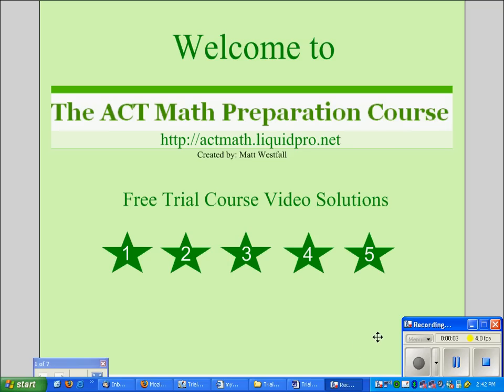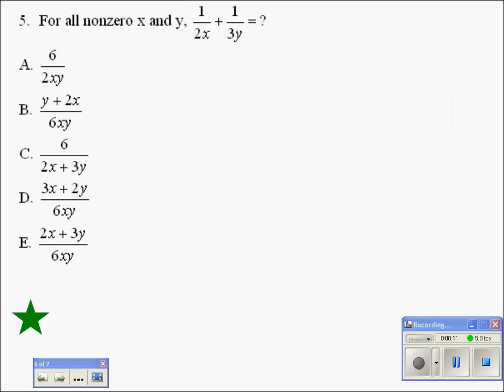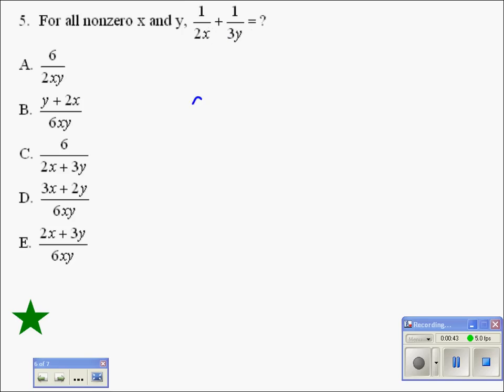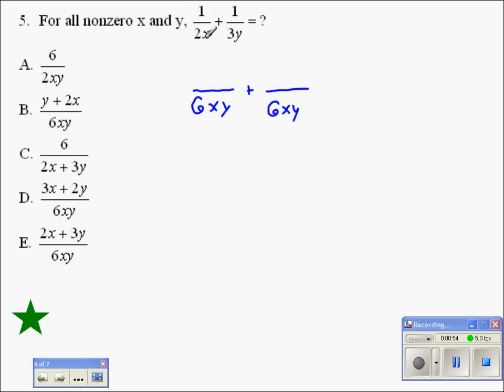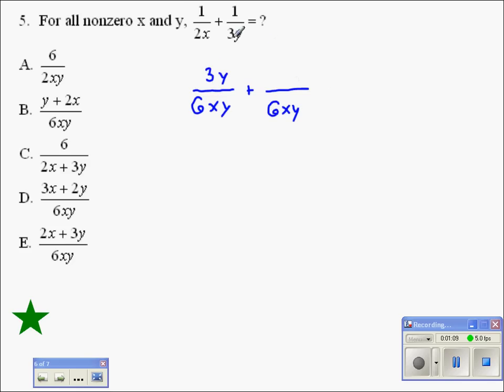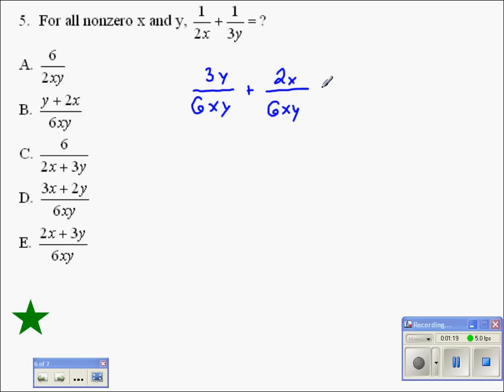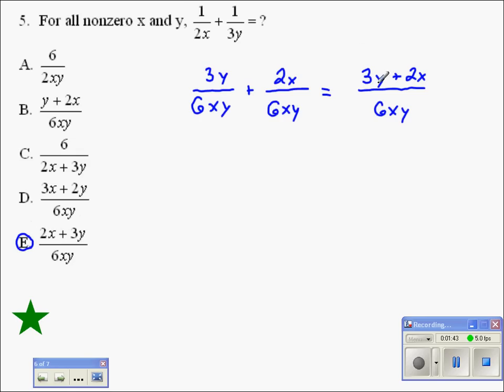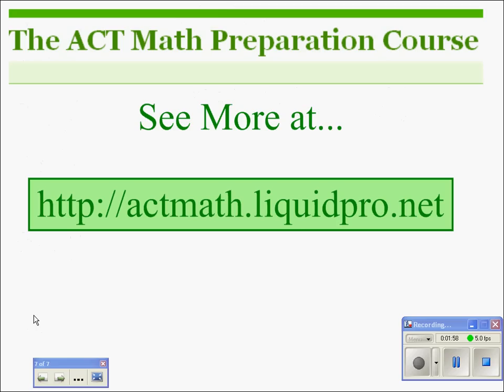ACT Math Video Solution #5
The best way to prepare for the ACT is to practice problems and view professional explanations on the best way to solve them. Take advantage of these video solutions and do the best you can on the math ACT.